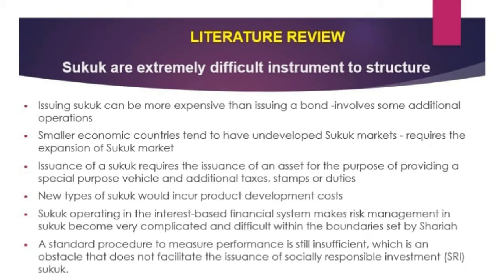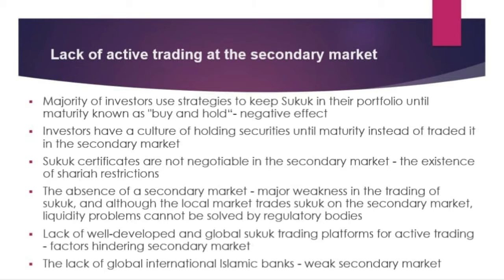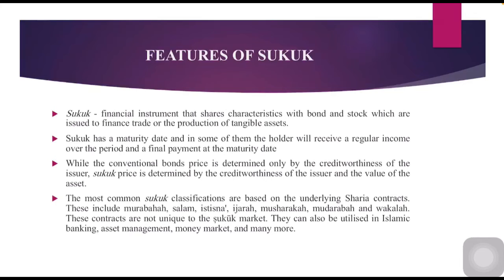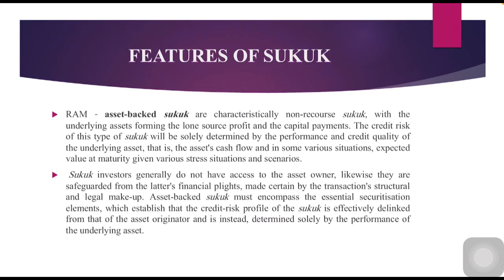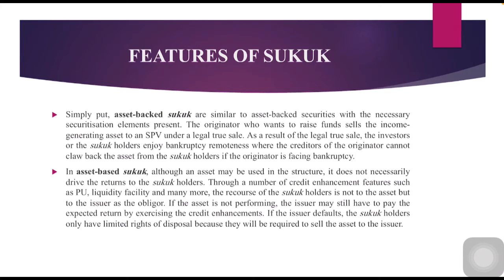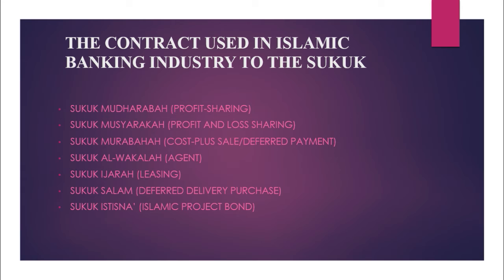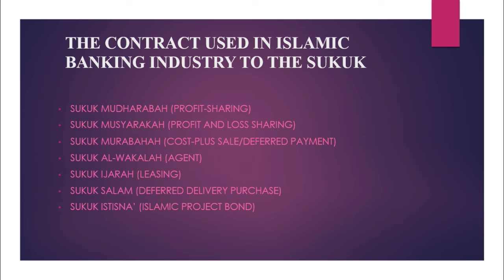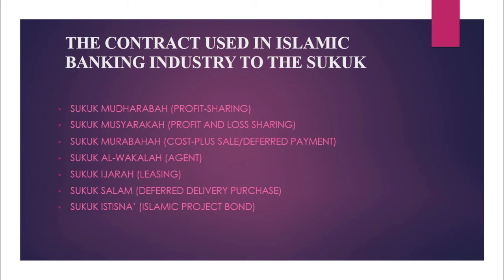VIDEO ISU SUKUK